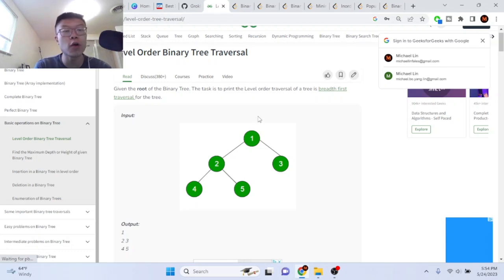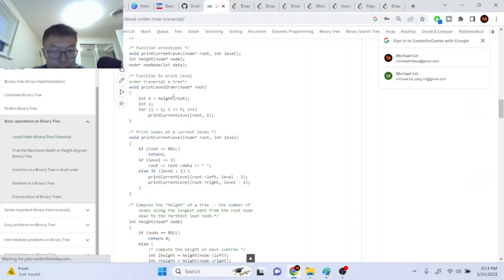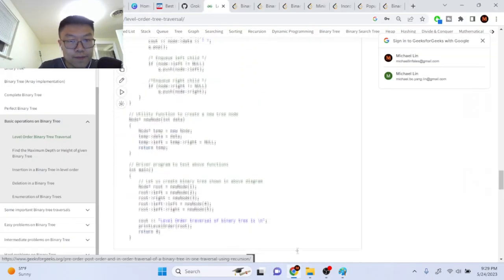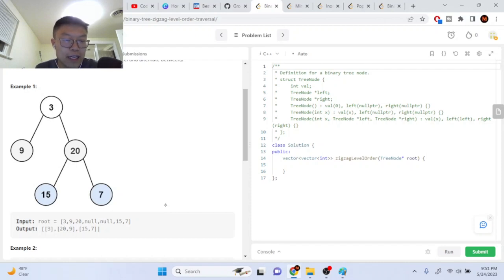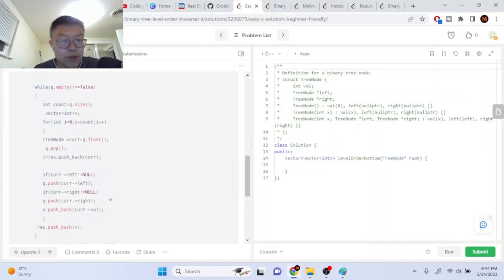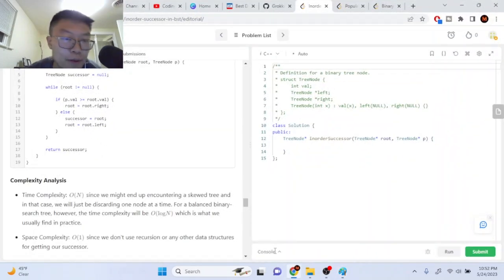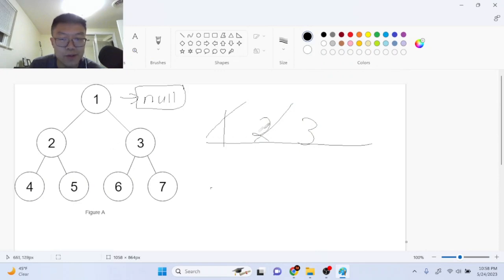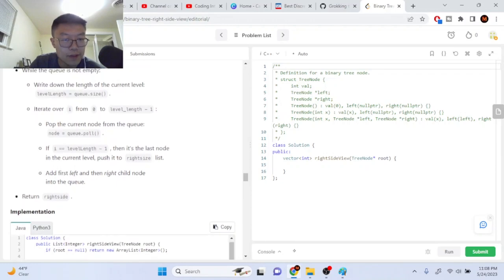Coding Interview Pattern | Tree Traversal BFS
0:00 Introduction
2:45 Breadth First Search Tree with Recursion
17:45 Breadth First Search Queue
23:13 102. Binary Tree Level Order Traversal
29:11 103. Binary Tree ZigZag Level Order Traversal
35:56 107. Binary Tree Level Order Traversal II
44:31 285. In Order Successor BST
50:23 111. Minimum Depth of Tree
55:41 116. Populating Next Right Pointers in Each Node
1:02:44 199. Binary Tree Right Side View